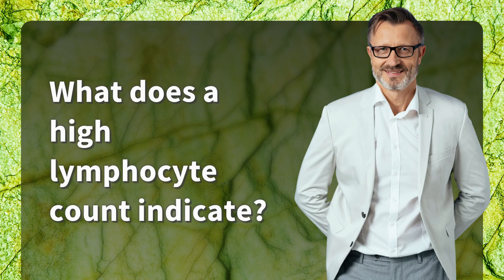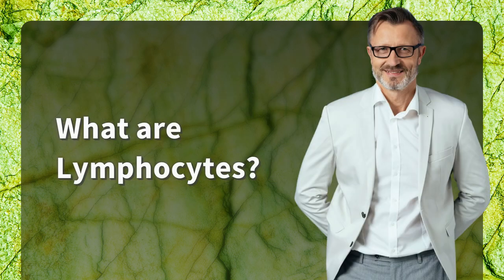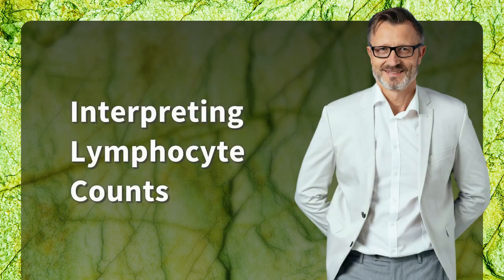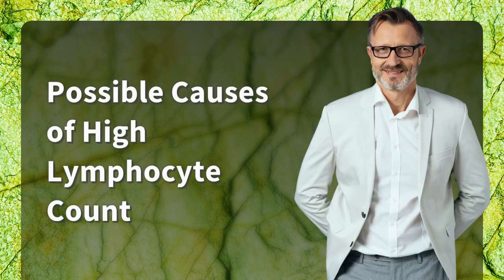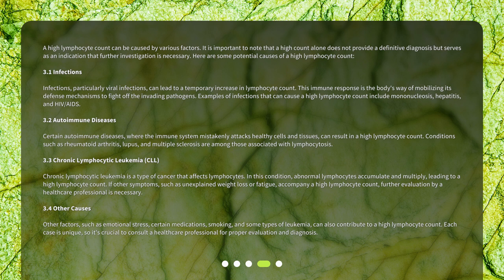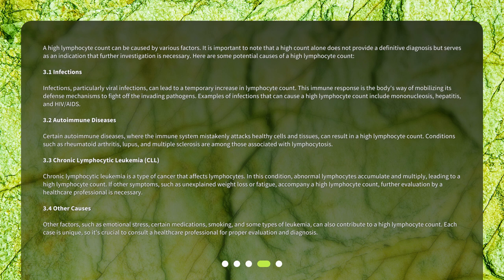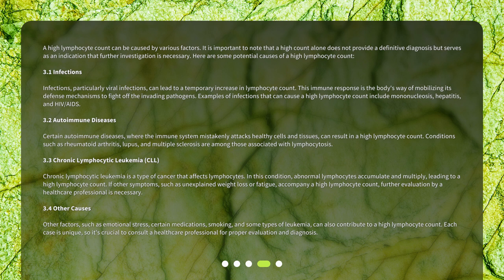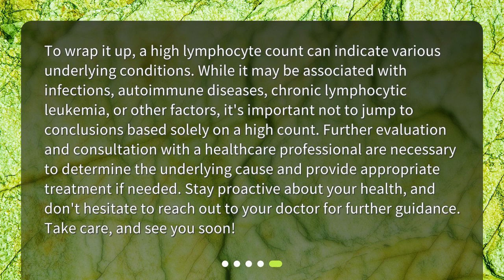What does a high lymphocyte count indicate?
Understanding Lymphocyte Counts: What Does a High Count Indicate? • Discover what a high lymphocyte count may indicate with our informative video! Lymphocytes play a crucial role in our immune system, and a high count could be a sign of infection or autoimmune disease. Learn more about interpreting your lymphocyte counts and the possible causes of a high count. Stay informed and protect your health with our easy-to-follow guide!

00:00 • What does a high lymphocyte count indicate?
00:33 • What are Lymphocytes?
01:00 • Interpreting Lymphocyte Counts
01:23 • Possible Causes of High Lymphocyte Count